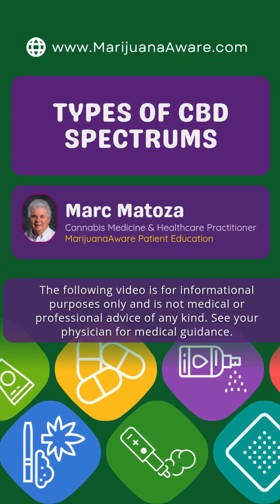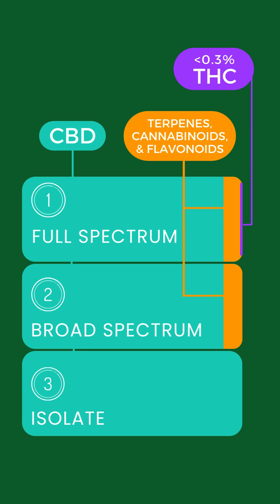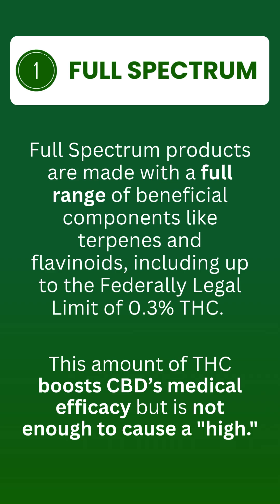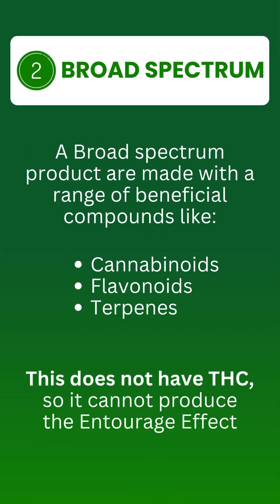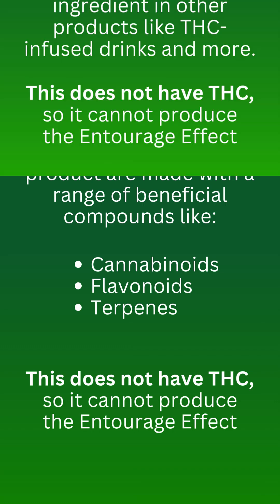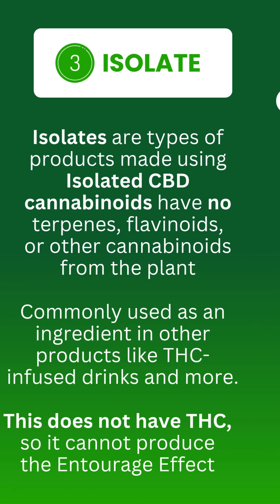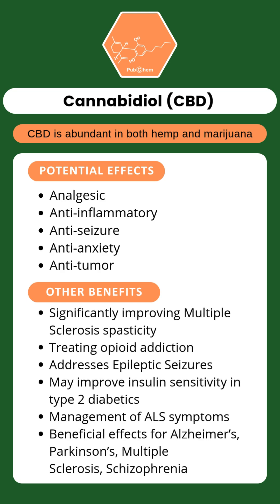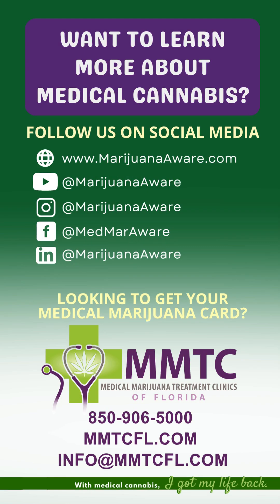CBD Spectrum Explained: Isolate, Broad, and Full 🌿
The CBD Spectrum — understanding the differences between CBD Isolate, Broad Spectrum, and Full Spectrum can help you choose the right product for your needs.

✨ CBD Isolate is pure cannabidiol, free of other cannabinoids or terpenes.
🌿 Broad Spectrum CBD includes multiple cannabinoids and terpenes, but no THC.
🌸 Full Spectrum CBD contains all naturally occurring cannabinoids (including trace THC) for the full “entourage effect.”

Each type offers unique benefits and interactions with your endocannabinoid system. The best option depends on your comfort level, desired effects, and treatment goals.

Curious about how medical cannabis works? Explore our YouTube channel for longform videos, webinars, and more ways to deepen your cannabis education.